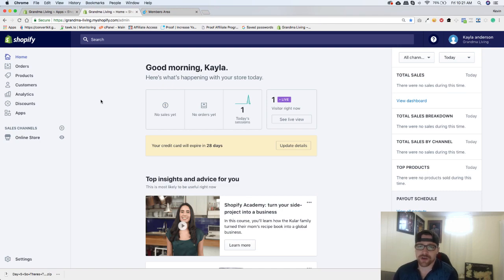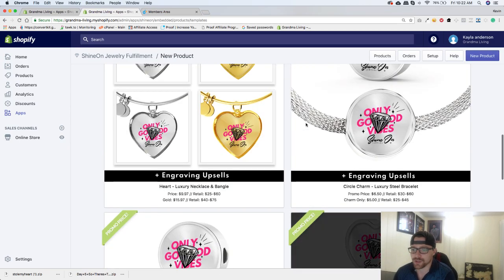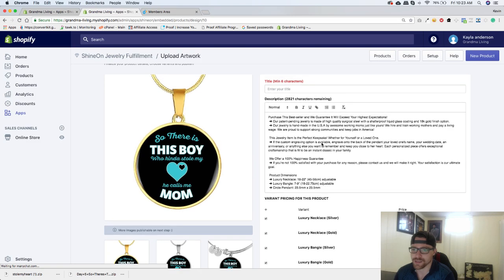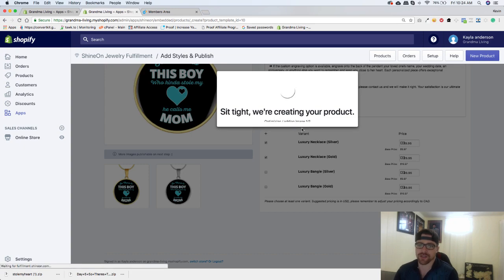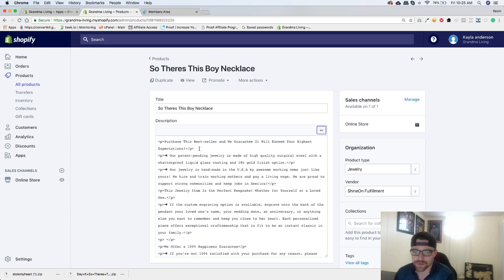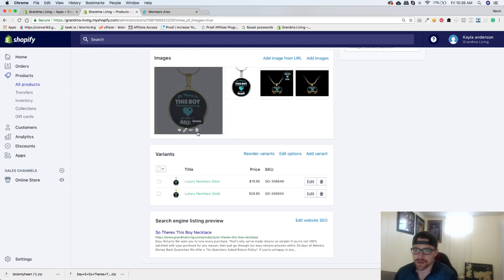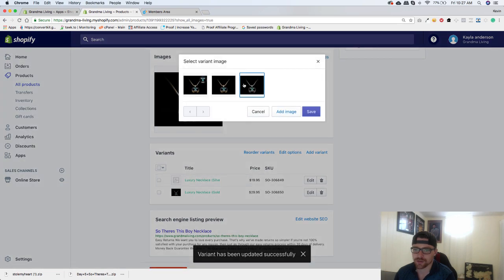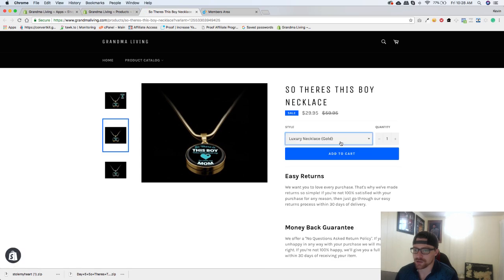Create A ShineOn Product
Need help setting up a Shopify store? In our Shopify tutorial series we will teach all the basics you need to start your own online store! The series is a step by step guide on how to create, customize, and optimize your very own Shopify store. Watch through our series to learn how to add and use popular Shopify apps like  Printech, Pillow profits, ShineOn, Tawk.to, and WC Fulfilment.